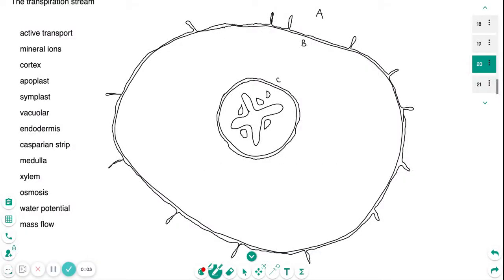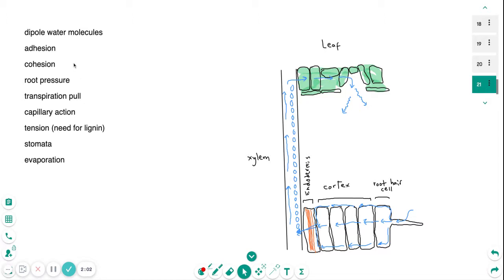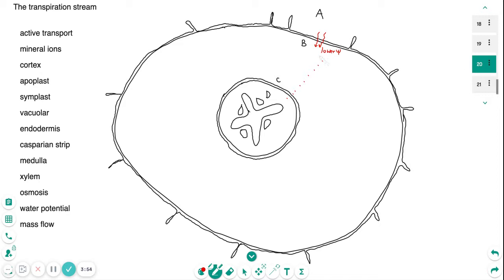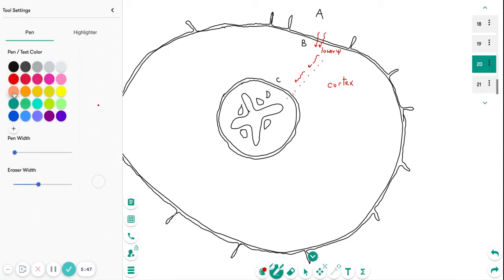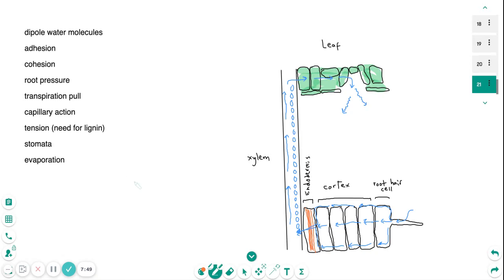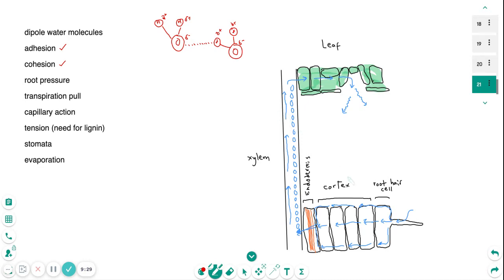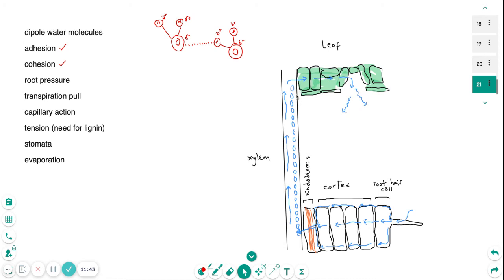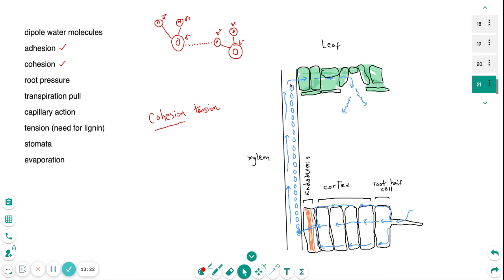The transpiration stream (OCR H420 3.1.3c)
A level short tutorial

AQA, Edexcel, OCR

There is a lot of terminology in this video.  Can you list all of them?  Try to summarise the journey of water up the xylem starting from water evaporating at the leaf

Essay question:

Describe how water is carried by the transpiration stream (7 marks)